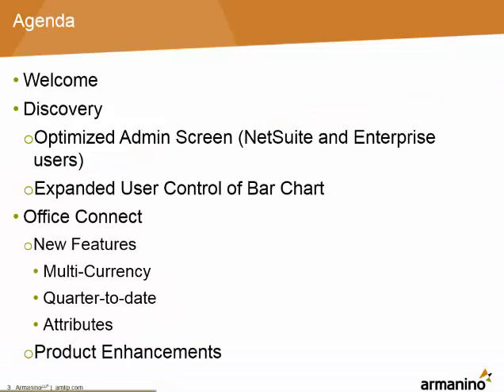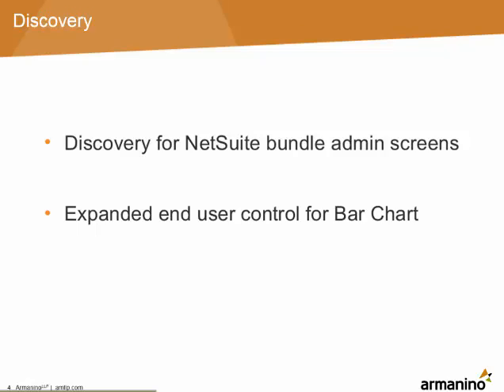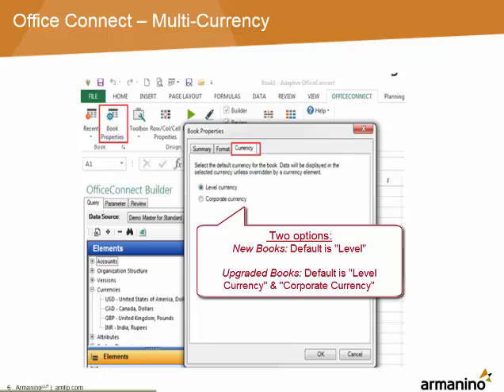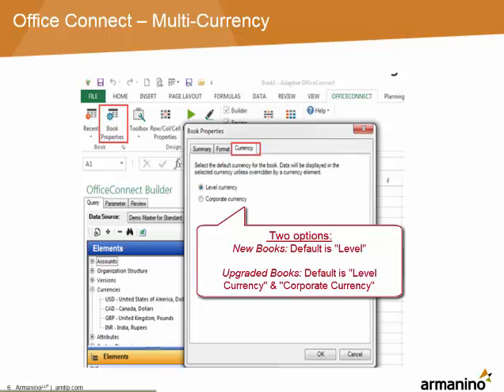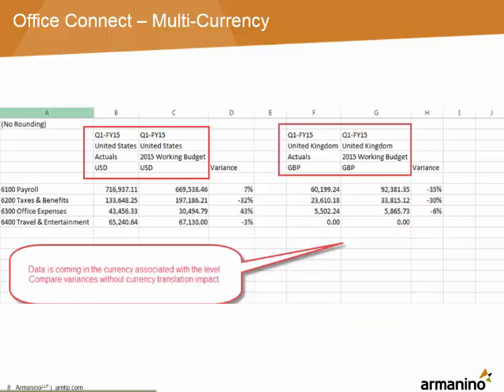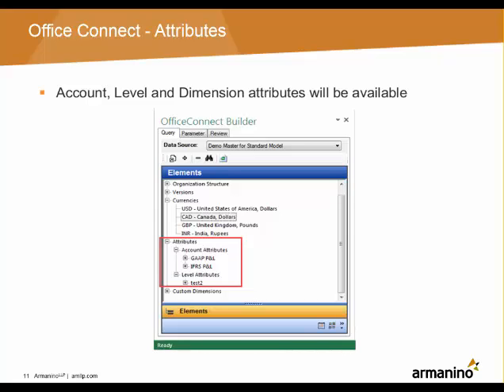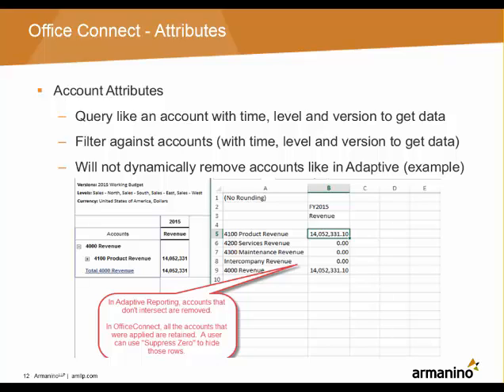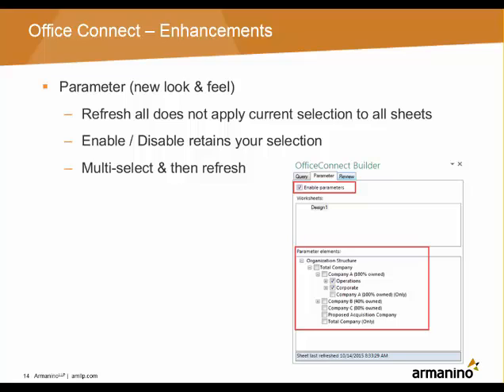Adaptive Insights 2016.1 Discovery & Office Connect Update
Armanino's Adaptive Insights team shares key new features and enhancements on the Adaptive Insights 2016.1 Update.